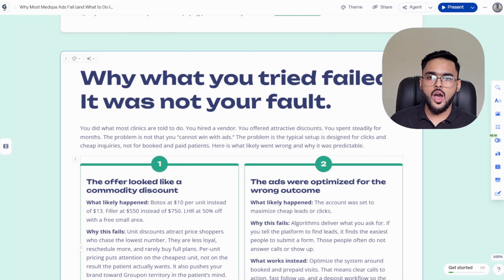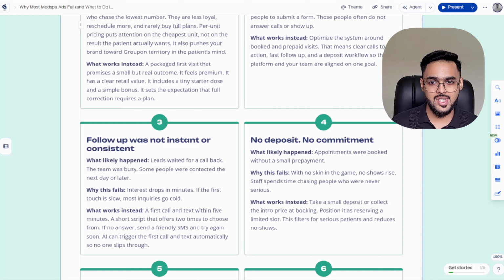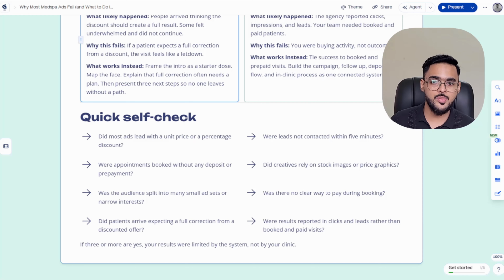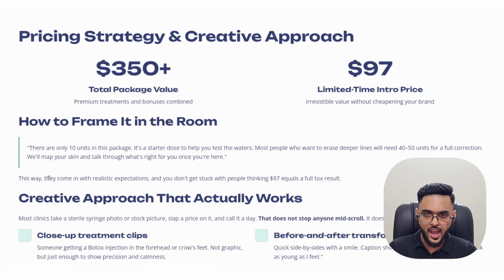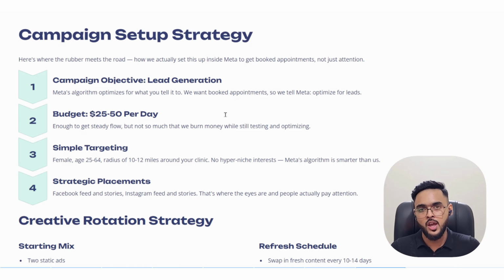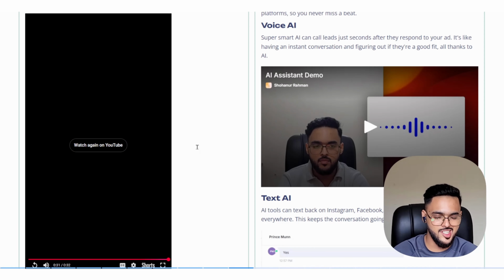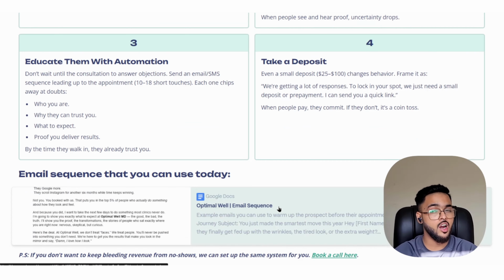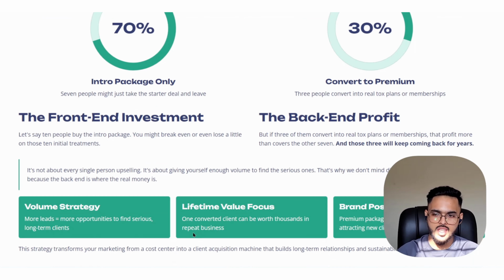Why Most Medspa Ads Fail and What to Do Instead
Get an additional 10-30+ patients every month on a pay-per-patient basis

Most medspa ads fail. They bring in clicks and cheap leads… but not paying patients. If you’ve tried Facebook or Instagram ads and ended up with no-shows, ghosted leads, and wasted spend, it’s not your fault. The problem is the system you were told to use.

In this step-by-step training, I’ll show you how to build a patient acquisition system that actually works. Instead of discounting per unit and hoping, you’ll see how to package the first visit, collect deposits, follow up instantly, and use proof-driven creatives that bring in committed patients.

What you’ll learn in this video:

Why discounting Botox or filler by the unit attracts price shoppers

How to package services into a starter offer patients can’t price-shop

The #1 reason leads ghost you (and how to fix it in under 5 minutes)

Why deposits change show rates overnight

The creative and copy frameworks that build trust

Simple targeting and funnel strategy that saves budget

The in-clinic flow that turns intro offers into long-term plans

This isn’t theory. It’s the same structure that consistently helps medspas turn ad spend into real, paying patients.